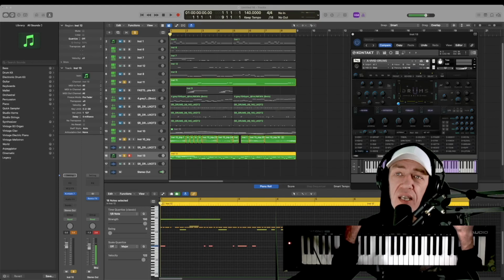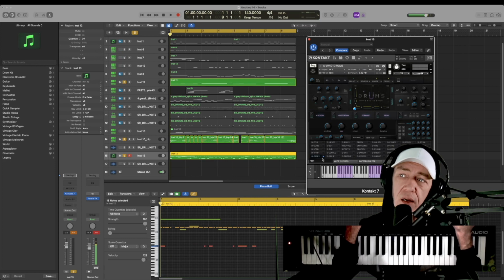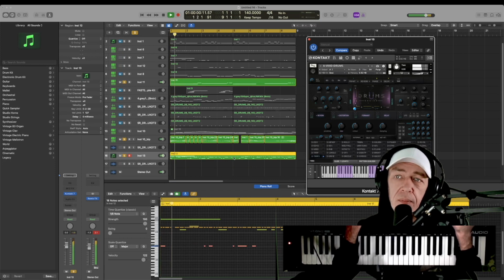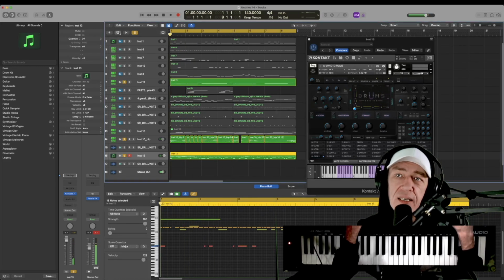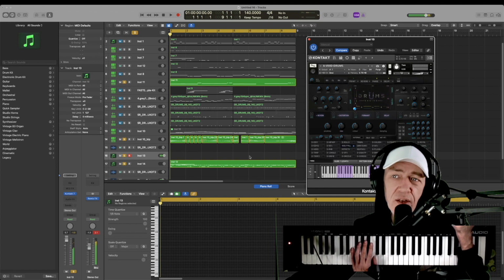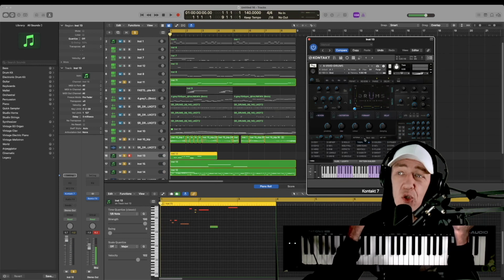Duplicate VSTi Instance In Logic Pro X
How To Duplicate VSTi Instance In Logic Pro X & keep working on the first instance so you can work faster:

0:00 - Tutorial On How To Duplicate VSTi Instances In Logic Pro X

Step 1: Choose your VSTi layer with midi data on it.

Step 2: Click on the ++ (duplicate track) icon on the top of the tracks column.

Step 3: Move your data onto the new layer

Step 4: select the original VSTi layer, with your vsti still open, you can keep working on that instance. Comes in handy if you want to have many layers of your vsti and don't want to open/close them as you create new layers.

Salute!
~NORBZ